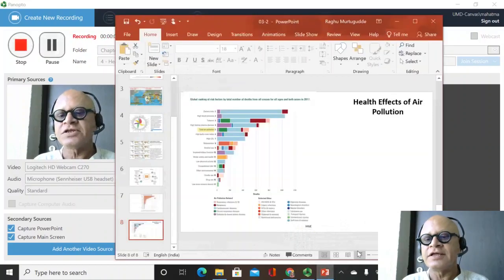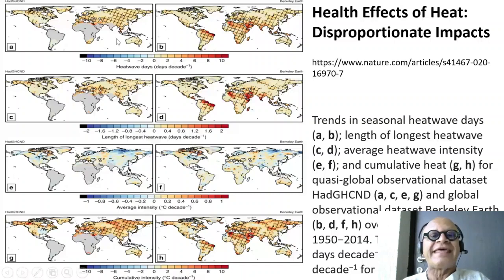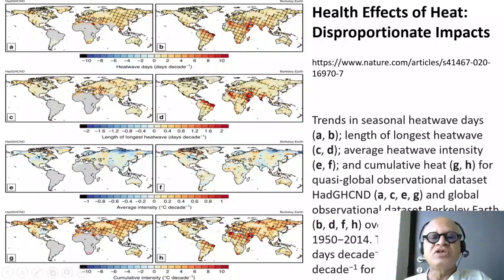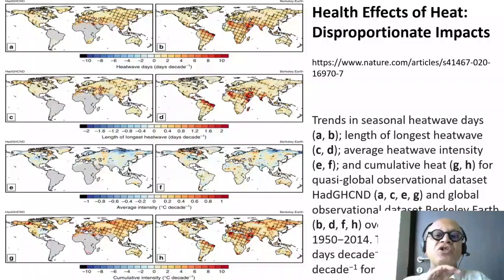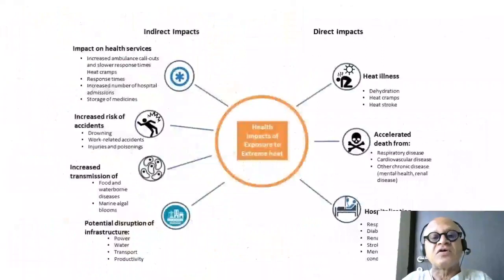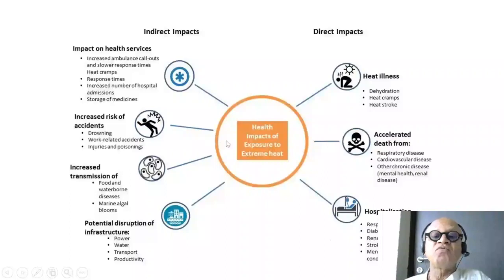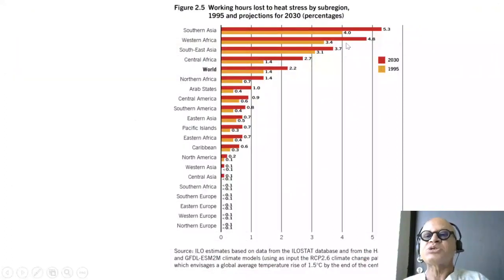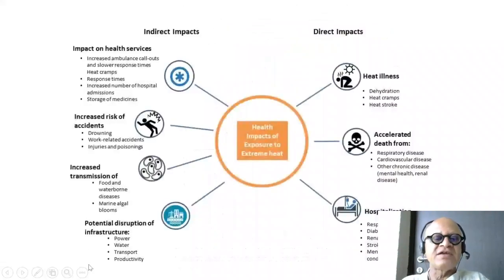4 Health Effects of heatwaves and air pollution